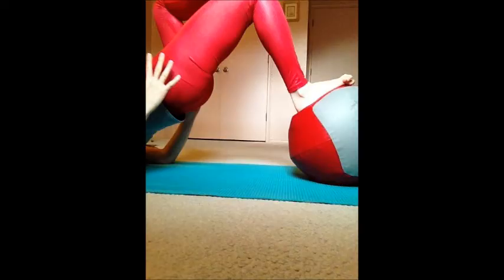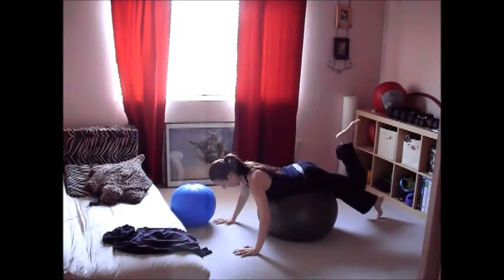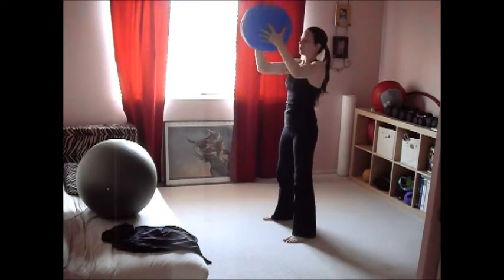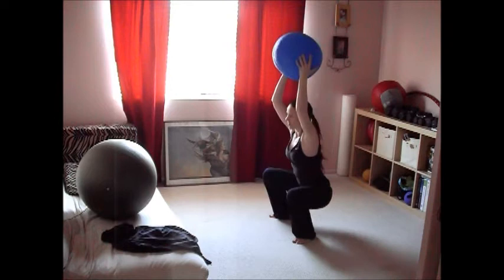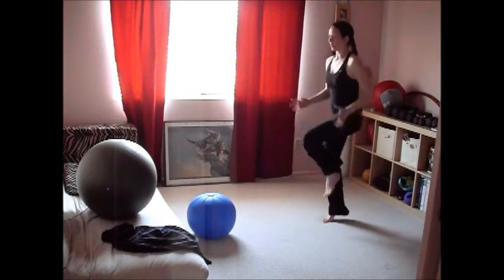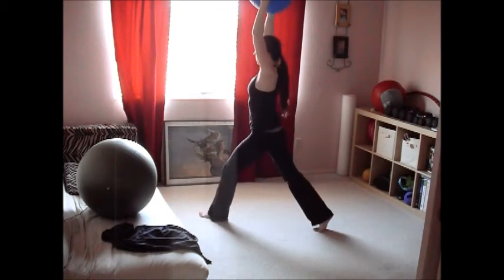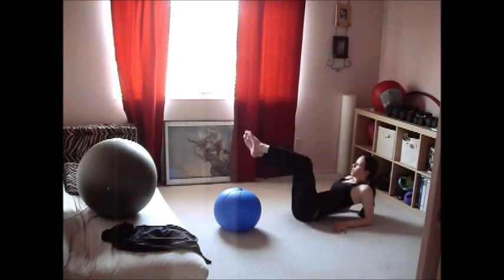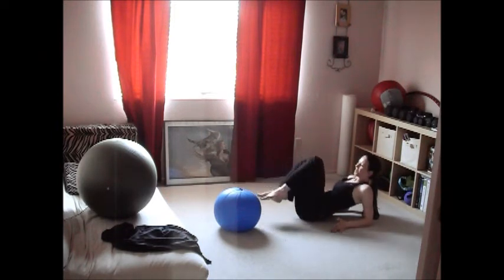get sexy exercise inspired by Kylie Minogue sexercise workout video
Your Best Female Figure is a set of workout plans designed to work with your unique body type.  It includes Your Best Female Figure plan, Corset Core Hourglass Waist and Love Your Booty plans along with and Bodycon Female Fitness Rapid Fatloss Plan plus many other bonuses.  where you will also find some of my new plans from my other channel Fit Eats Coach that features workouts that I do in the gym with my personal training clients as well as workouts that I do to stay fit for hiking, performing and all my other personal fitness goals.